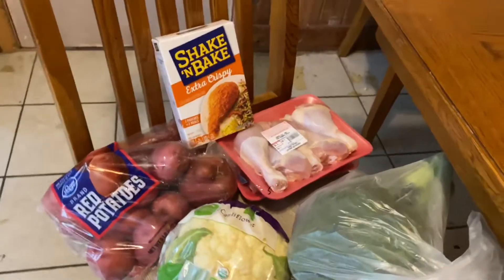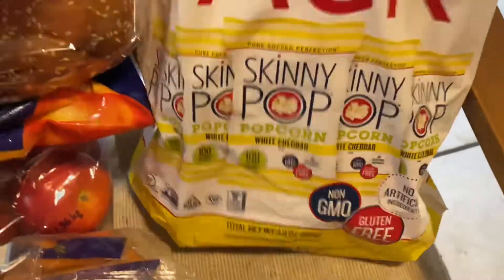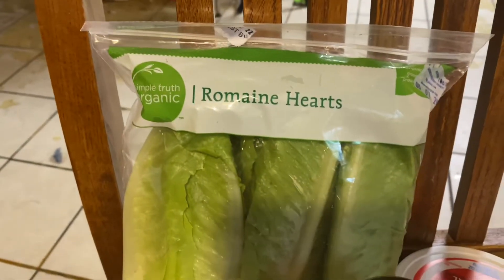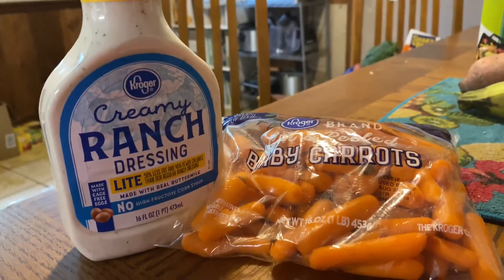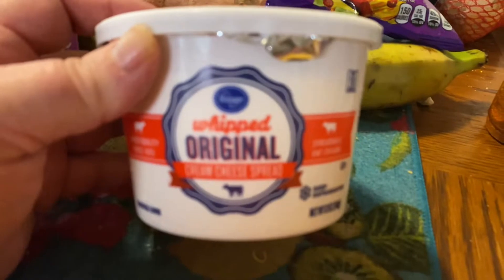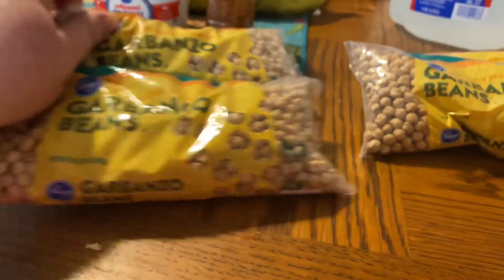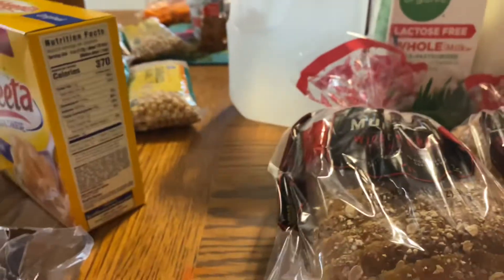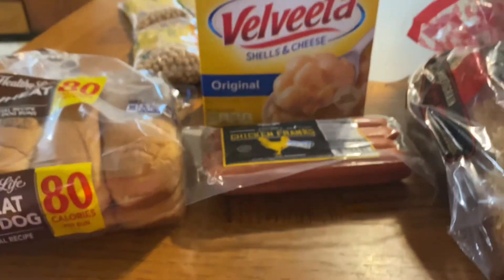Monday Morning Kroger Haul and Meal Plan for this week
Monday: Mashed potatoes, shake n bake chicken, steamed broccoli

Tuesday: Copycat Taco Bell Mexican Pizza

Wednesday: burgers and fries

Thursday: shrimp and vegetable rice

Friday: fried chicken tenders, steamed broccoli, watermelon

Saturday: hot dogs, Velveeta shells and cheese